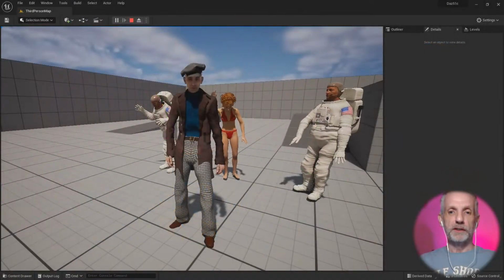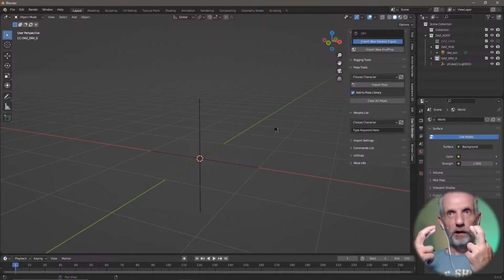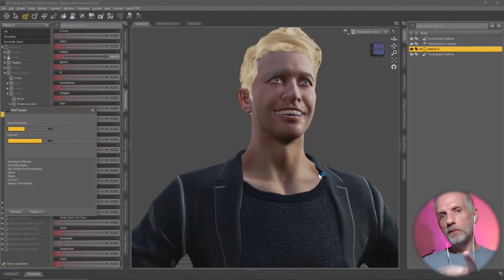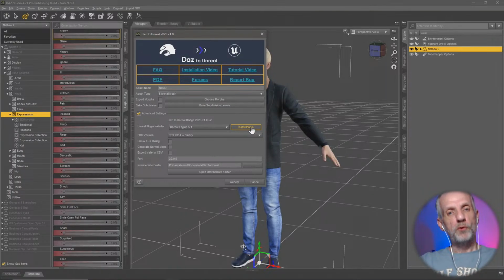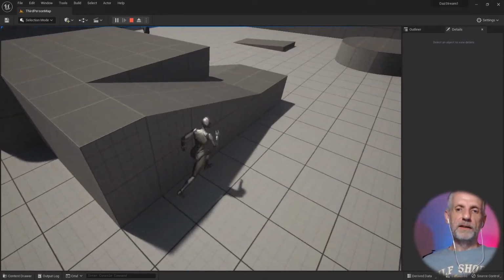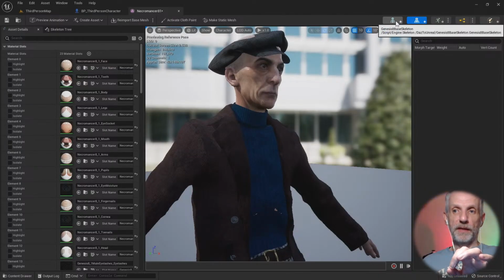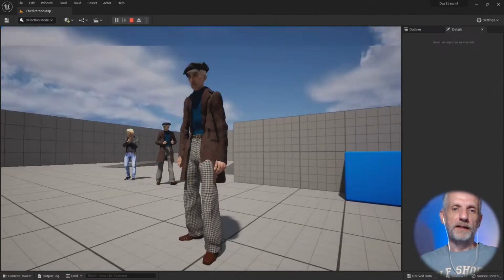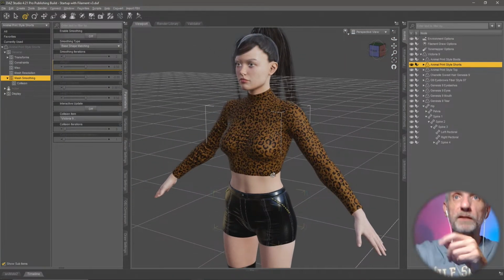Bridges in Action: Daz to Blender and Unreal Engine - Daz+ Pro Artist Series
In this Daz+ Live Stream, Jay shows you how to transfer Daz Studio content to Blender and Unreal Engine, using the new updated Daz Bridges. Learn how to setup the tools, see first hand how they can be used and how to avoid pitfalls. We'll export Genesis 8 and 9 characters with poses and expressions, get them animated, transfer environments, and even see how to make clothing adjustments. Jump into the Daz Bridges today!

Catch up on previous Daz+ Streams (you need to be logged into the Daz+ Forums for this link to work)

CHAPTER POINTS
00:00 Holding Loop
10:30 Titles and Welcome
12:10 Session Overview
15:30 Bridges Installation Tips
21:30 Using Daz to Blender
37:20 Transferring a G9 character to Blender
41:00 Applying a Pose in Blender
45:50 Sending a Character with Expression to Blender
53:20 Comparing Eevee and Cycles
1:00:20 Using Daz to Unreal with G9
1:17:50 Sending a Pose to Unreal Engine
1:23:00 Turning G9 into a playable character
1:31:00 Sending a G8.1 Character to UE
1:38:50 Using a Pose on G8.1 in UE (fix face distortion)
1:43:20 Making Clothing Adjustments for UE with Blender
1:51:00 Turning G8.1 into a playable character
2:05:50 Sending Victoria 9 to UE
2:13:20 Exporting screenshots from Unreal Engine
2:16:00 Audience QA

FIND DAZ:
Follow along!